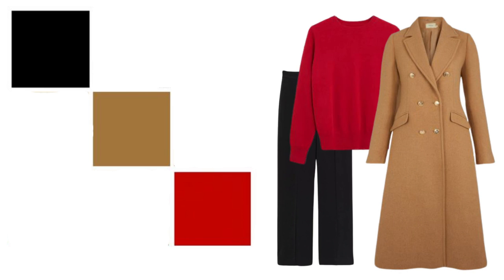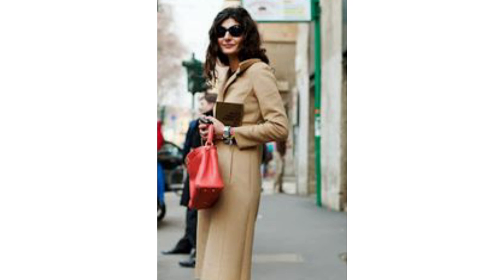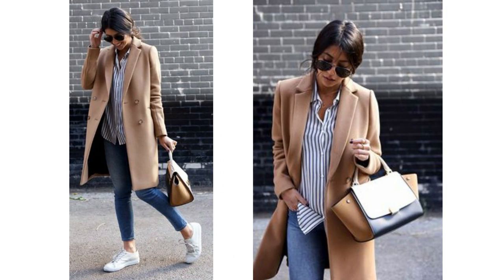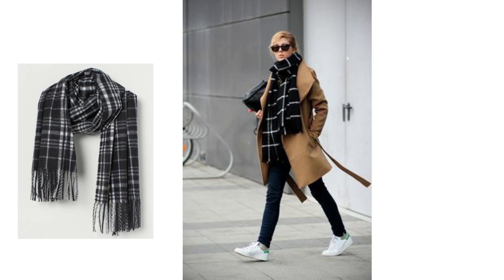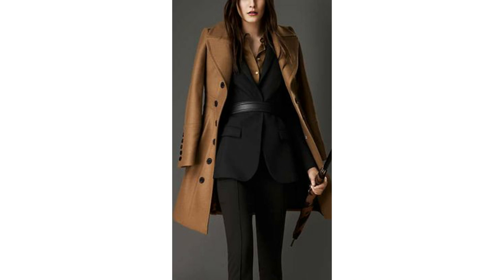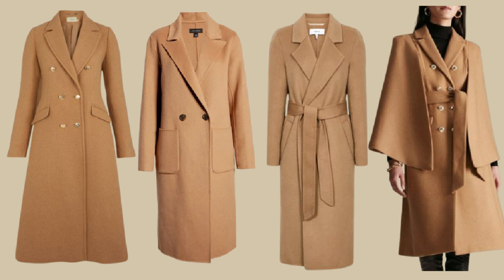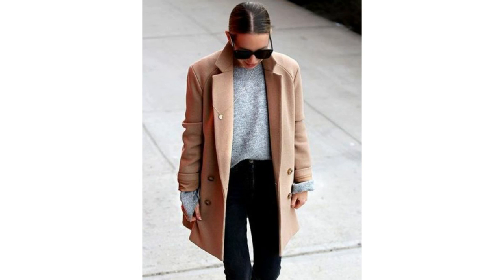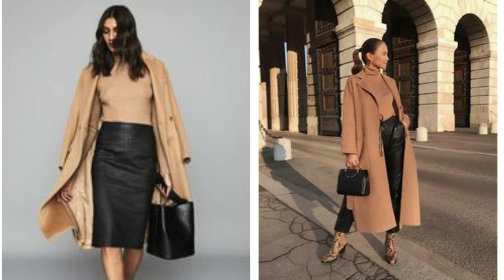The CLASSIC Coat Every Well Dressed Woman NEEDS in her wardrobe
Classy And Chic Ways To Style A Camel Coat This Winter

A great camel coat is an essential part of every well dressed woman's winter wardrobe. Camel is a luxurious shade which adds warmth and depth and can be styled many ways to always look sophisticated and chic.

In this video I’m showing you how to wear a ‘CAMEL COAT’ with things you many already have in your wardrobe, these looks will guarantee you compliments every time you wear it.